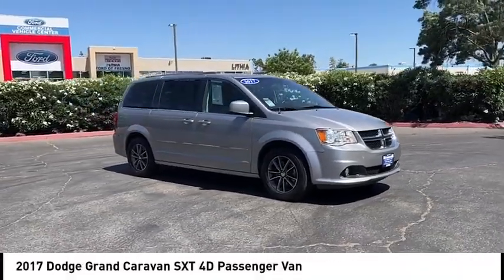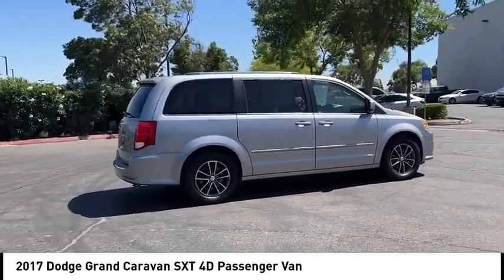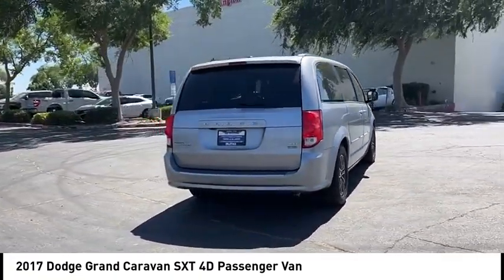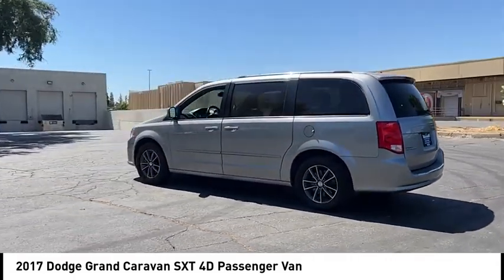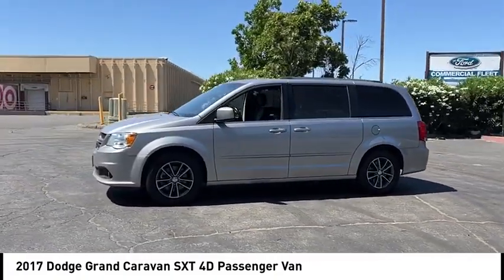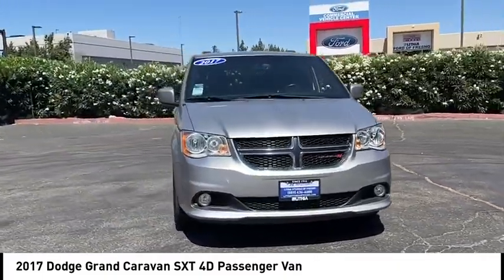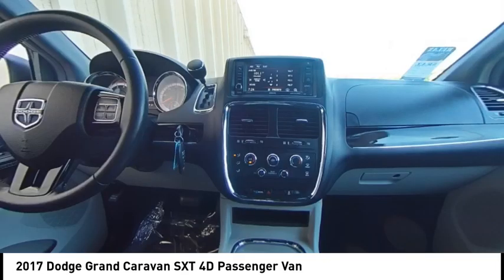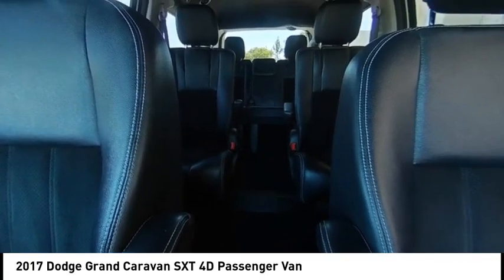2017 Dodge Grand Caravan VIN HR724503PX Used FRESNO HYUNDAI LITHIA VISALIA MADERA CLOVIS REEDLEY DI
2017 Dodge Grand Caravan SXT 4D Passenger Van - Stock#: HR724503PX - VIN#: 2C4RDGCG8HR724503

Check out this 2017 Dodge Grand Caravan.   Hyundai of Fresno is pleased to present for sale this 2017 Dodge Grand Caravan SXT as part of our hand-selected pre-owned lineup. This vehicle is finished in the Billet Clearcoat exterior paint and Black/Light Graystone.brbr. Clean CARFAX. Odometer is 5960 miles below market average! 3.6L V6 24V VVT 6-Speed Automatic FWD Multi Point Safety and Mechanical Inspection Performed By Certified Technician, New Filters, Fresh Oil Change, Detailed Interior and Exterior for Delivery. Contact the dealership today.